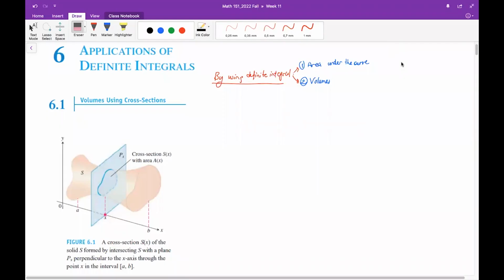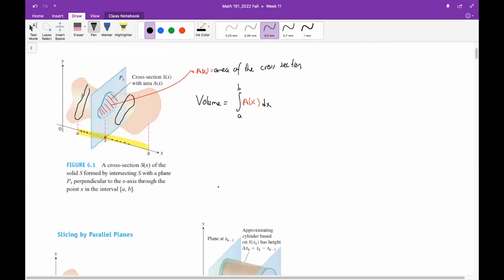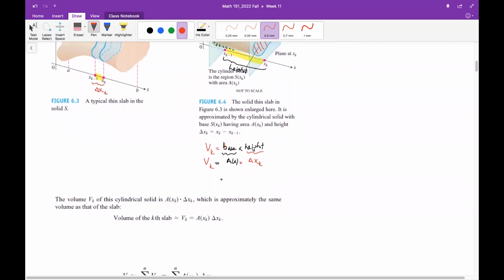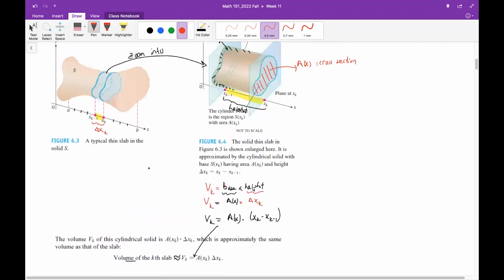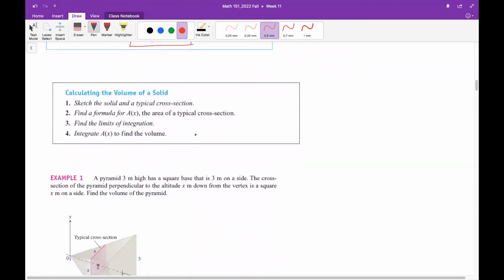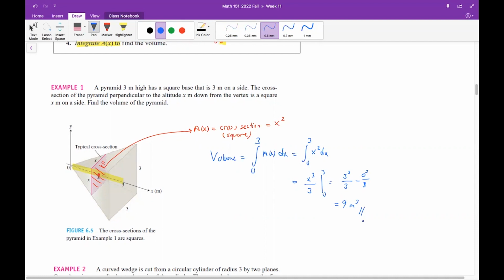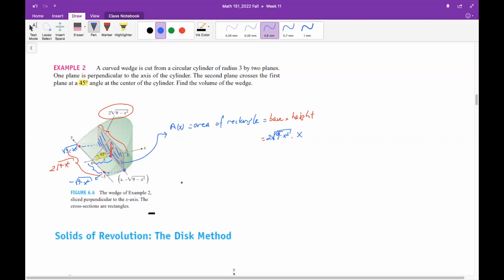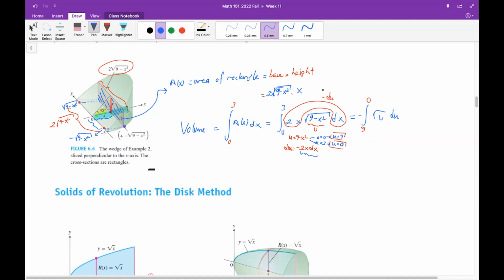Lecture 38 - Volumes Using Cross Sections